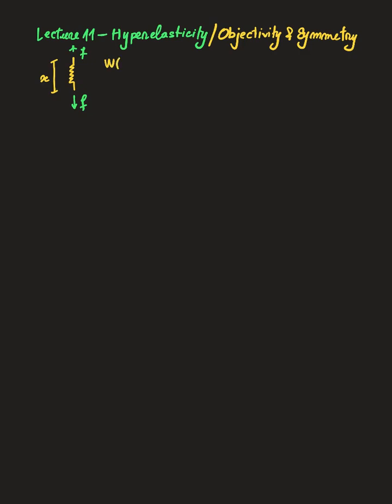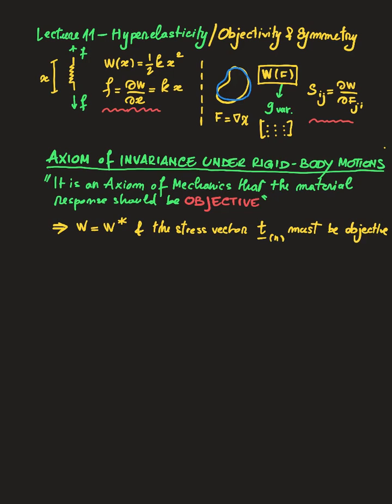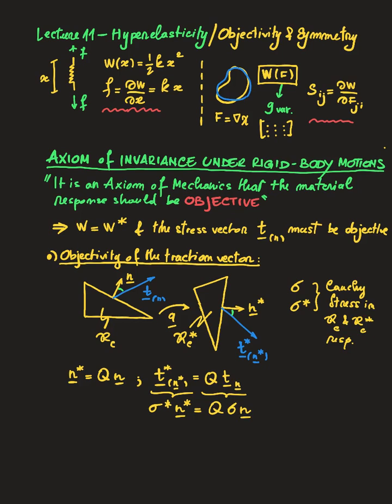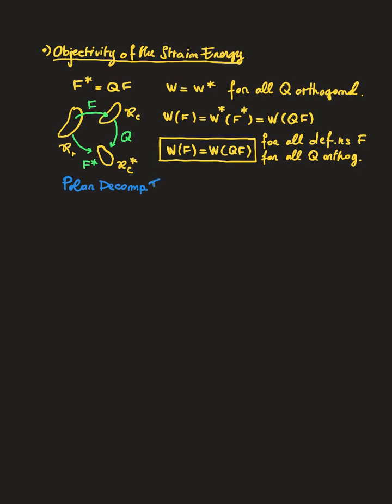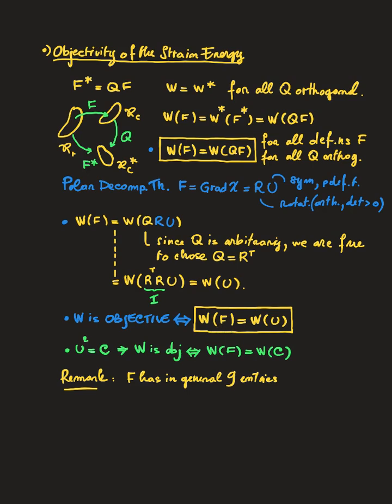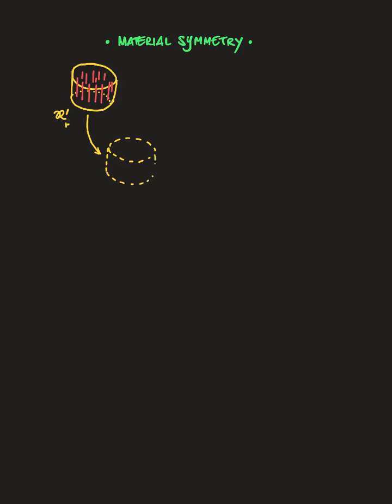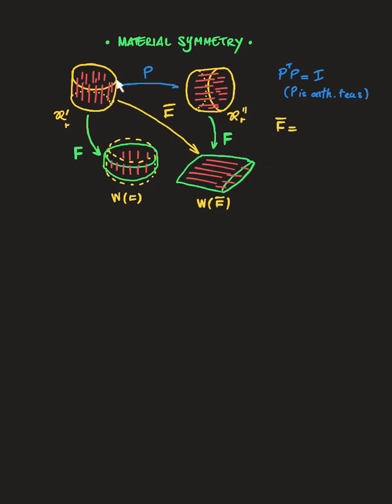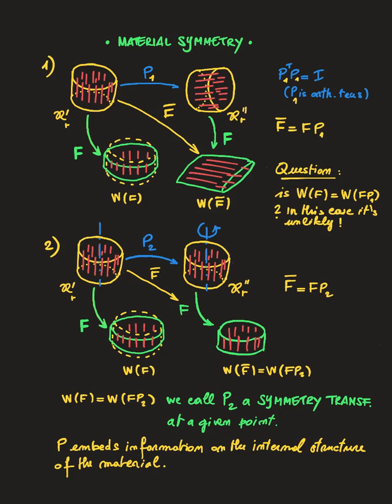Non Linear Elasticity : Lecture 11 : recording 1/1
Hyperelasticity, Objectivity, Material symmetry.